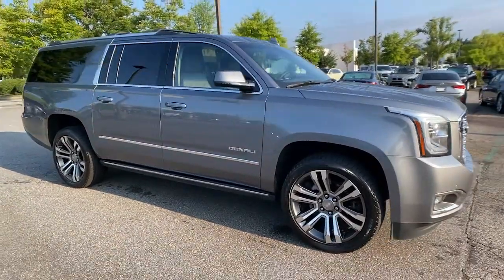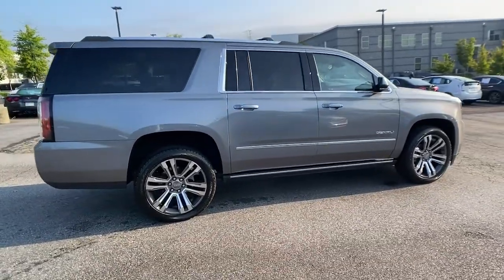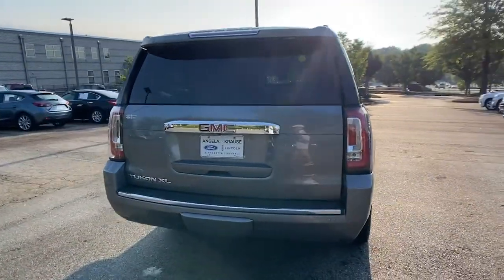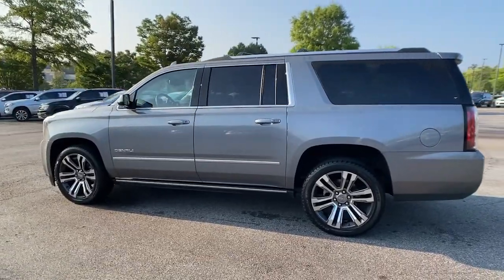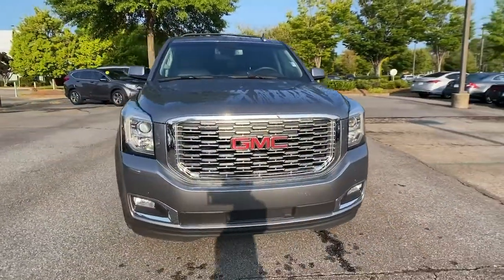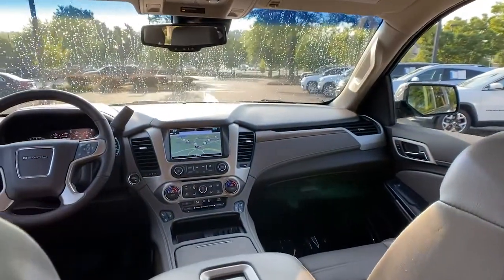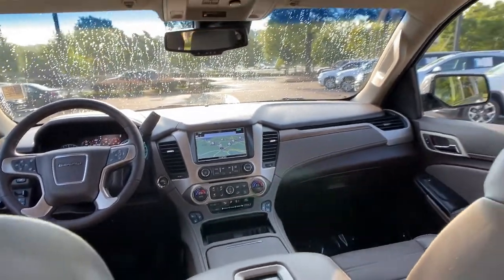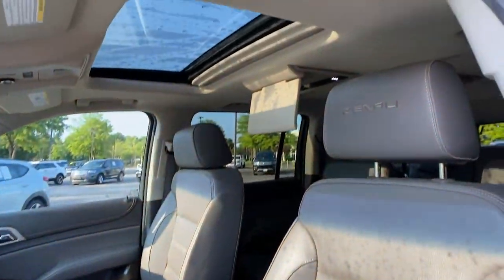2019 GMC Yukon_XL Alpharetta, Roswell, Cumming, Sandy Springs, Marietta, GA L4912A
Satin Steel Metallic Used 2019 GMC Yukon_XL available in Alpharetta, Georgia at Angela Krause Ford Lincoln. Servicing the Roswell, Cumming, Sandy Springs, Marietta, GA area.

Recent Arrival! Clean Carfax No Accidents NEW TIRES! Leather 4WD 10 Speakers 3rd Row DVD Screen 4-Wheel Antilock Disc Brakes 4-Wheel Disc & 4-Wheel VAC Power Antilock Brakes 5 Auxiliary 12-volt Power Outlets Advanced Adaptive Cruise Control Air Conditioning AM/FM radio: SiriusXM Automatic temperature control Black Assist Steps w/Chrome Strip Bose Active Noise Cancellation Bose Centerpoint Surround Sound Audio System CD Player CD player Denali Ultimate Package Enhanced Driver Alert Package Enhanced Security Package Forward Automatic Braking Forward Collision Alert Front dual zone A/C Hands Free Power Programmable Rear Liftgate Heated Leather-Wrapped Steering Wheel Inside Rear-View Auto-Dimming Mirror Integrated Trailer Brake Controller IntelliBeam Automatic High Beam On/Off Lane Change Alert w/Side Blind Zone Alert Lane Keep Assist w/Lane Departure Warning Low Speed Forward Automatic Braking Magnetic Ride Control Suspension Package Memory Package Navigation System Open Road Package Passive Entry System Power Release 2nd Row Bucket Seats Power Tilt & Telescopic Steering Column Power Tilt-Sliding Sunroof w/Express-Open/Close Power-Adjustable Pedals For Accelerator & Brake Preferred Equipment Group 5SA Premium audio system: IntelliLink Push Button Keyless Start Pwr Retractable Assist Steps w/Perimeter Lighting Radio: AM/FM/SiriusXM w/Navigation Rear air conditioning Rear Cross Traffic Alert Rear Seat Blu-Ray/DVD Entertainment System Rear window defroster Remote Keyless Entry SiriusXM NavTraffic SiriusXM Radio Theft-Deterrent Alarm System Universal Home Remote Vehicle Inclination Sensor Vehicle Interior Movement Sensor Wireless Charging.brbrClean CARFAX.brbrSatin Steel Metallic 2019 GMC Yukon XL Denali EcoTec3 6.2L V8 4WD